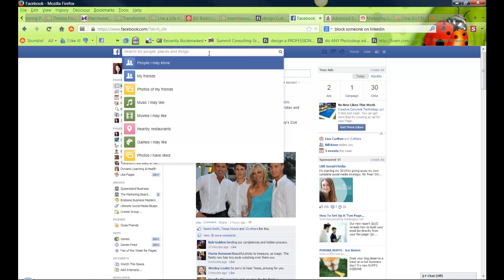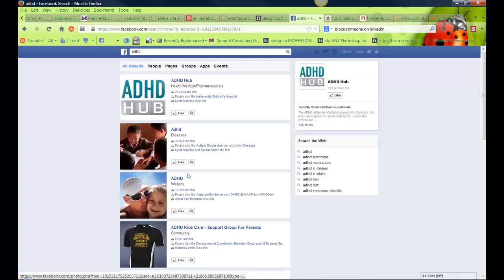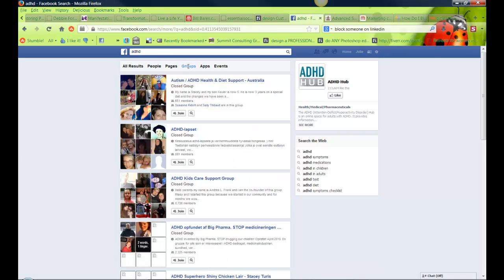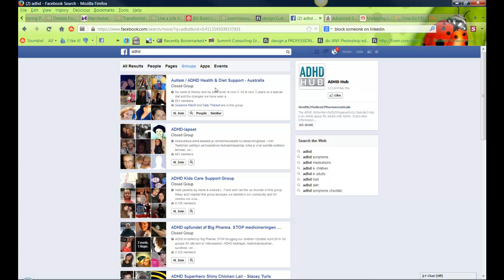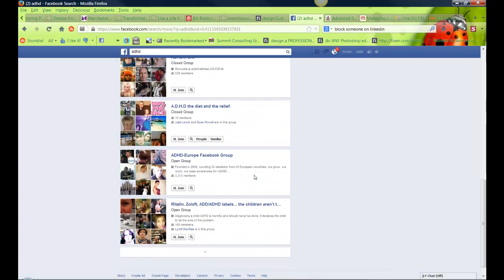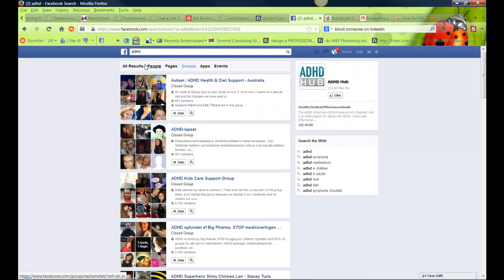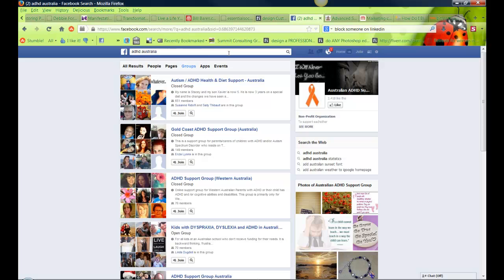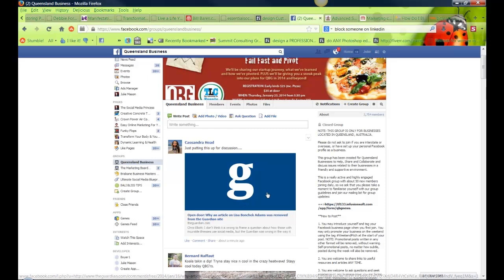How To Use Facebook Groups To Find & Attract Your Ideal Client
- Here is a simple strategy on how to find and attract your ideal client using Facebook Groups including what is the right etiquette to use and what should you avoid doing.